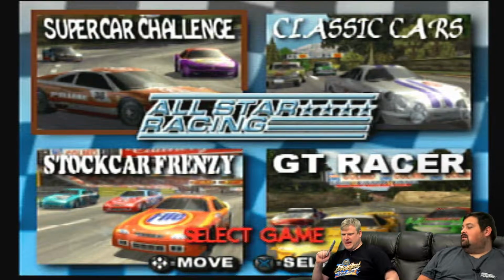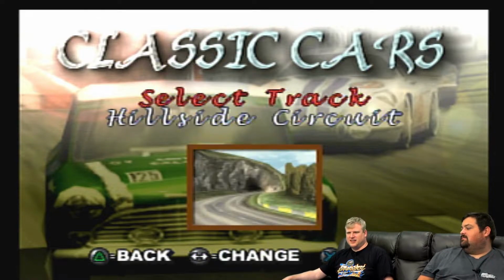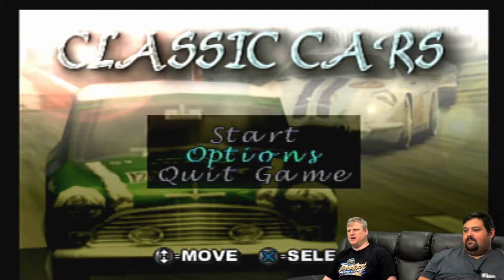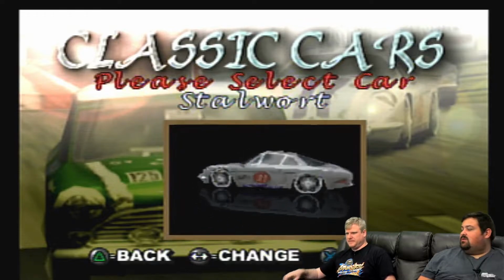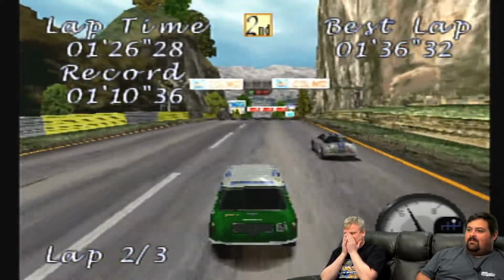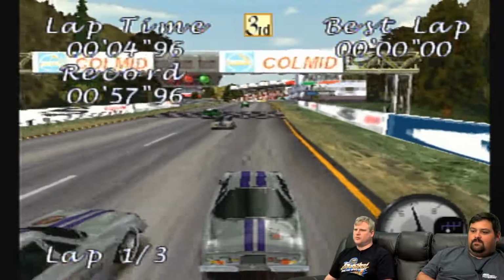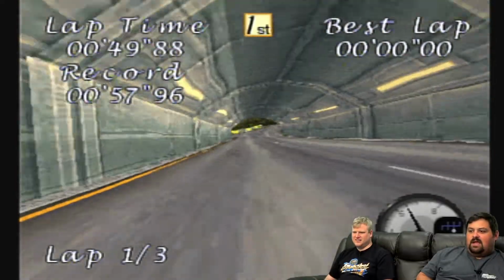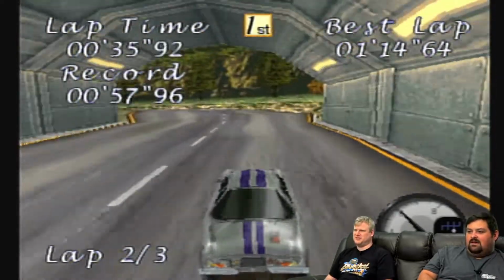Classic Cars! ▶︎All Star Racing: Part 1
Tommy and Jeffrey are back at it with Retro Racing! Watch as the boys are hop into a random racing game Jeffrey's had since childhood, but barely played, All Star Racing!

Tommy and Jeffrey play All Star Racing on the Playstation!